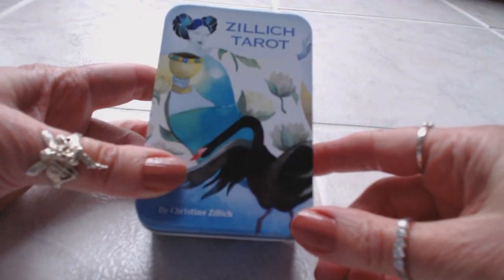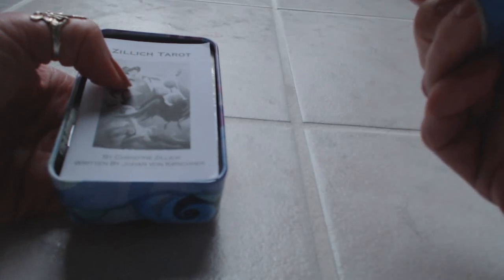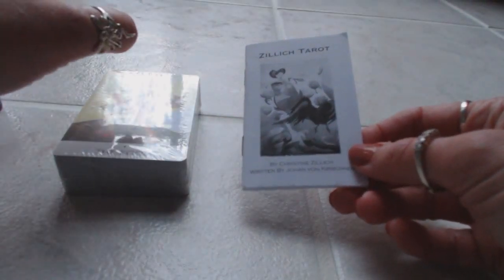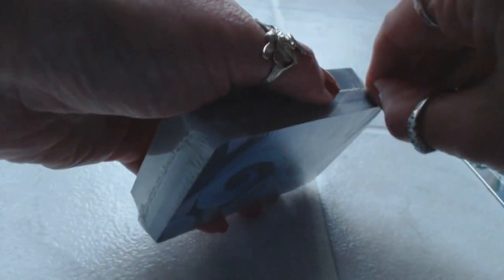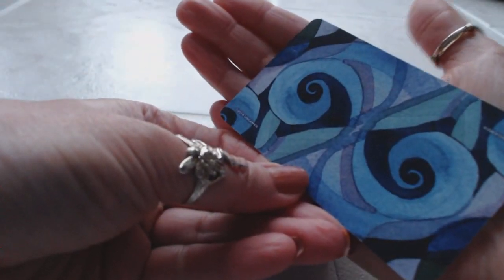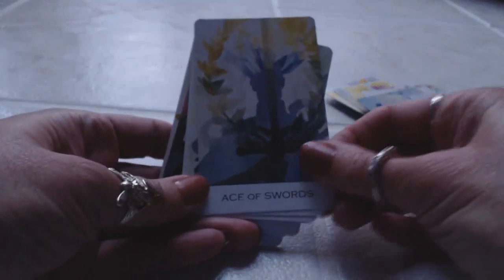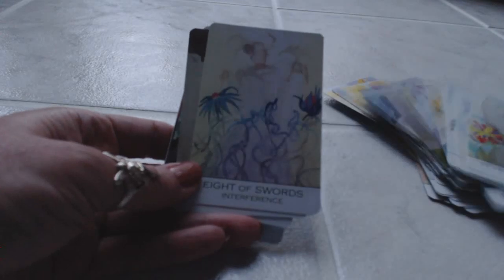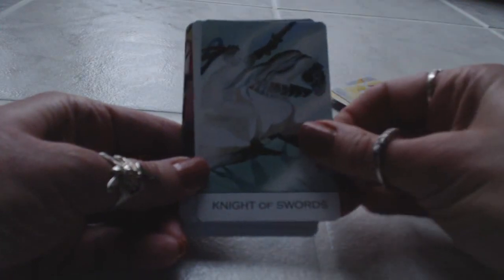Traceyhd's Review Of The ZILLICH TAROT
Traceyhd gives an honest & unbiased review of the Zillich Tarot by Christine Zillich. In this very detailed & descriptive review each & every card is shown along with the included guidebook. Don't miss a review.